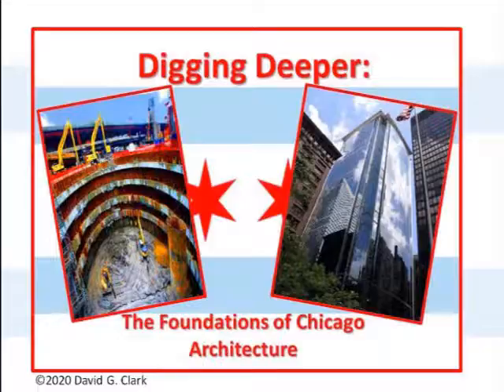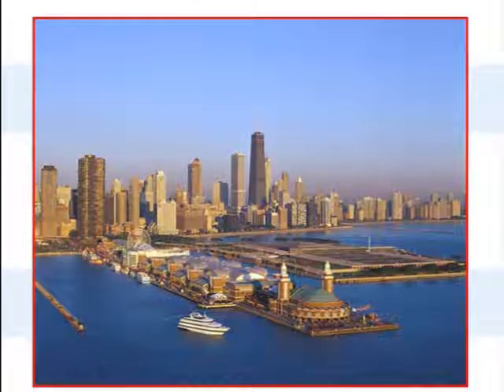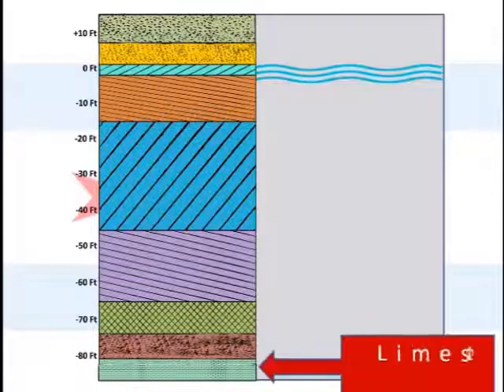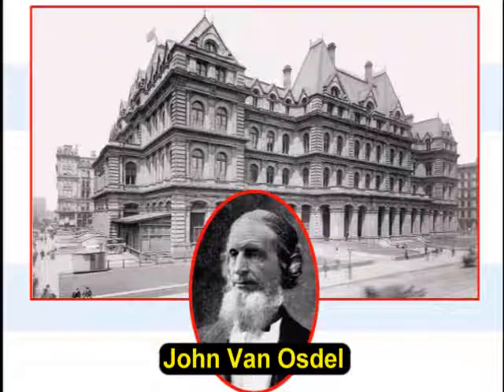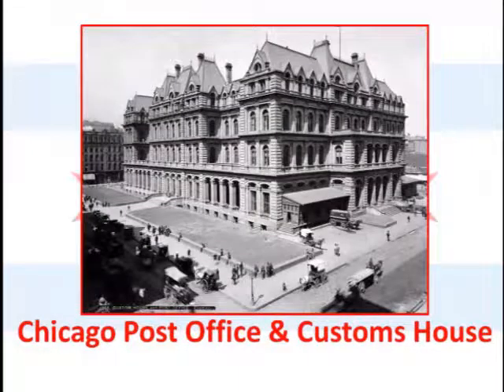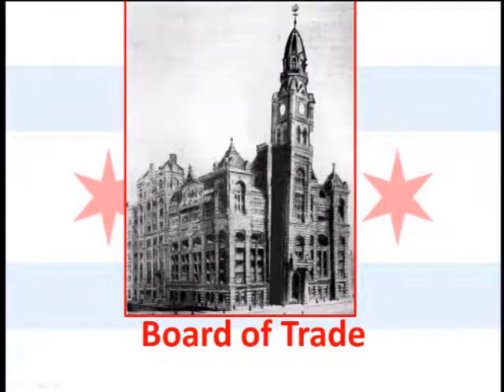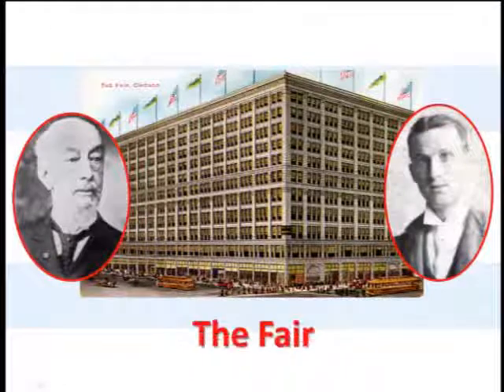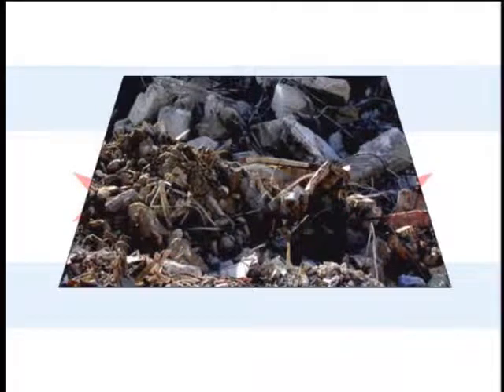Preview-Digging Deeper: Foundations of Chicago Architecture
Digging Deeper: The Foundations of Chicago Architecture. This program is available for live in-person presentation, or as a virtual on-line event!